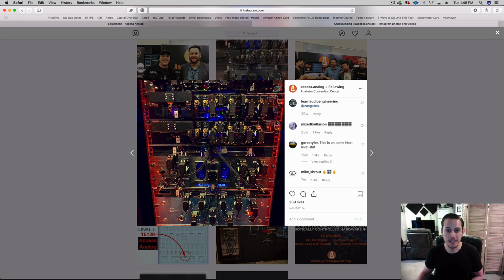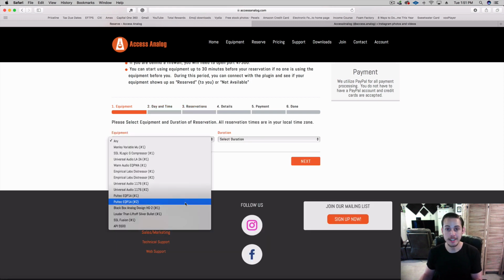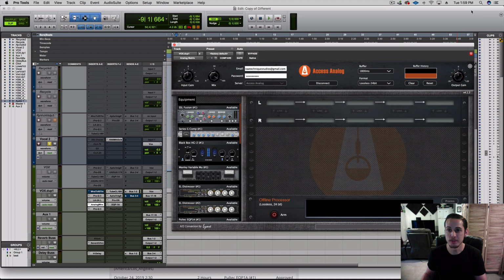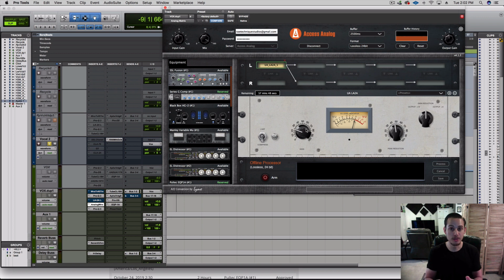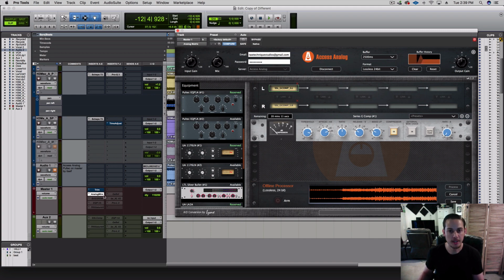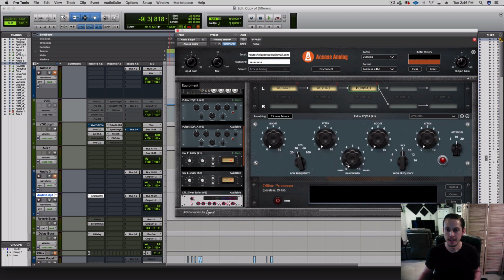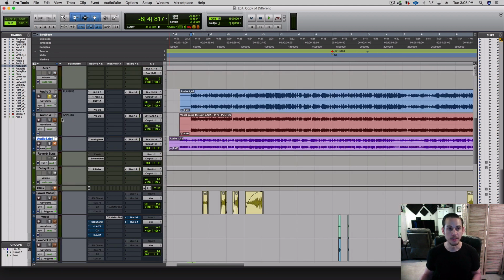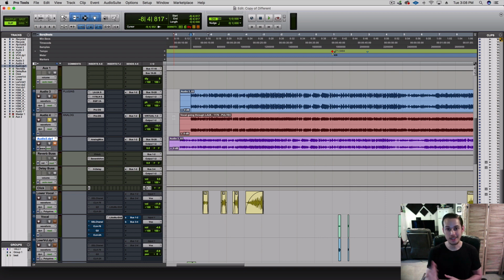Access Real Analog Gear From Home! SSL, Universal Audio, API and more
RAW TECHNIQUE STUDIOS PRODUCTS/SERVICES
►► My Template →